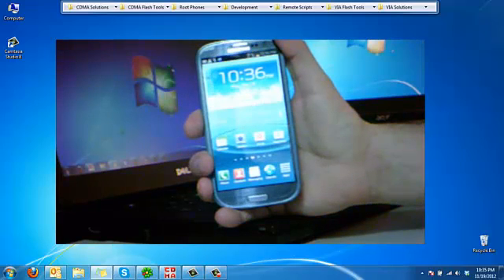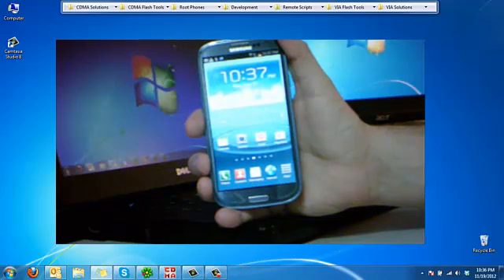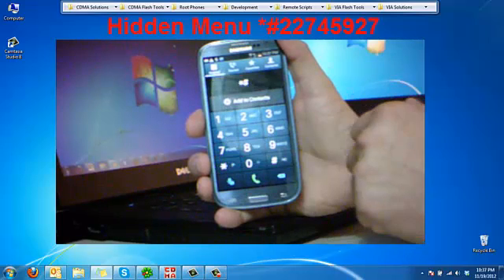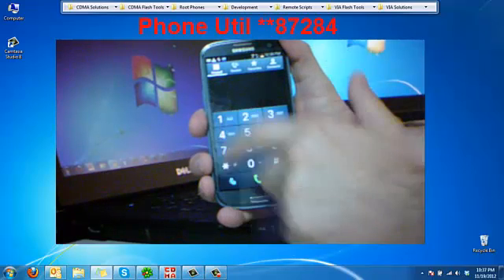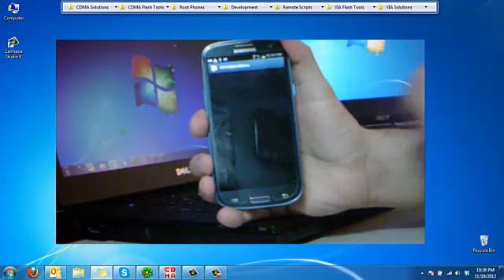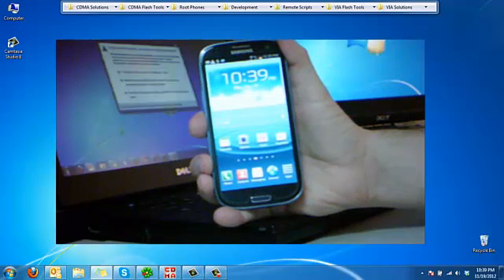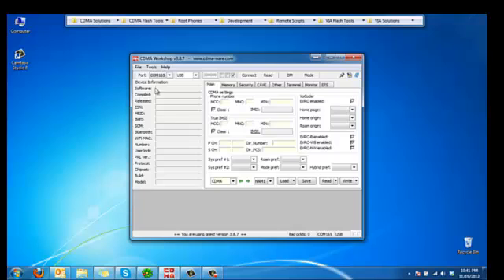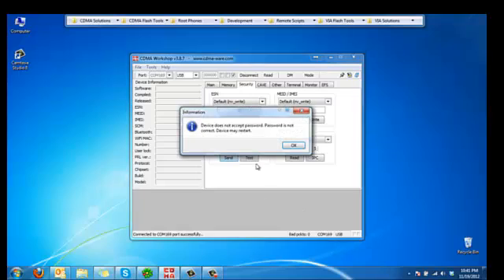US Cellular Samsung Galaxy 3 Diag Mode| Flashedphones.net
How to put your US Cellular Samsung Galaxy S3 into Diagnostic Mode by Flashedphones.net